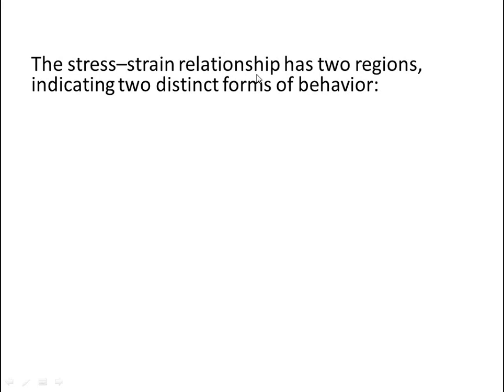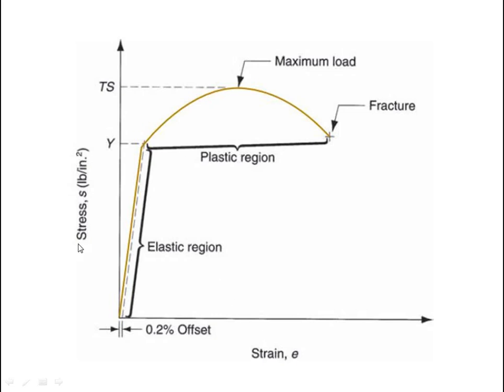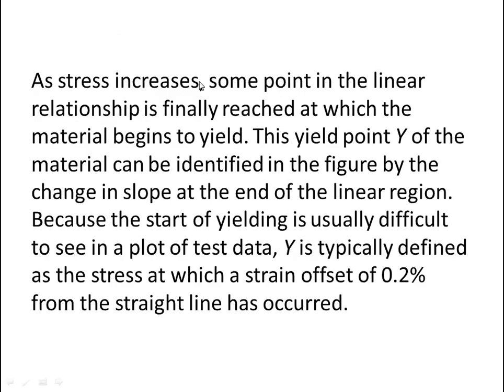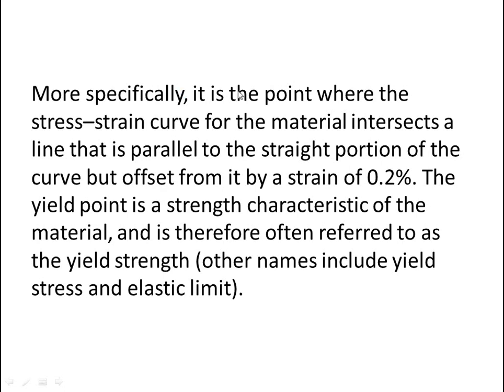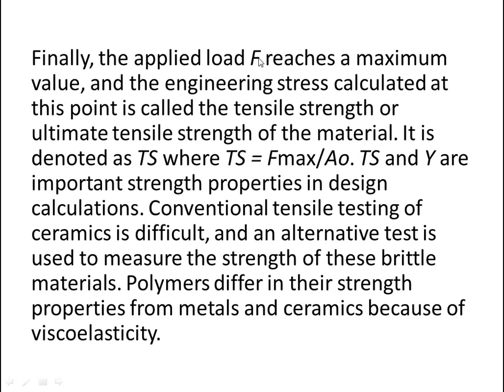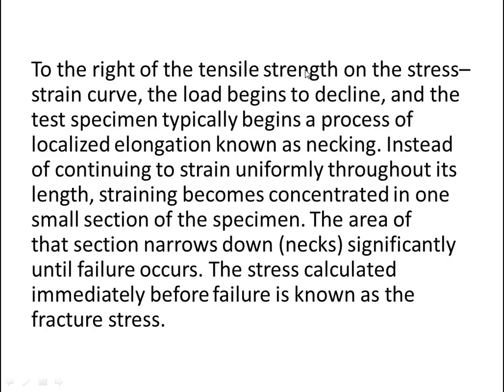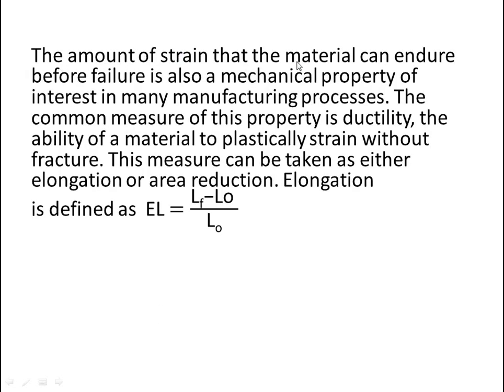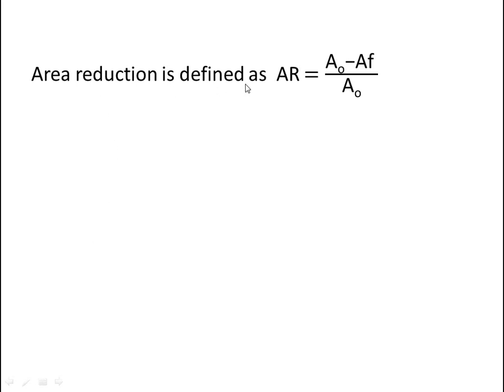Manufacturing process tutorial - Engineering Stress Strain